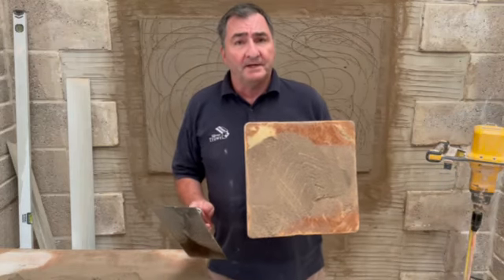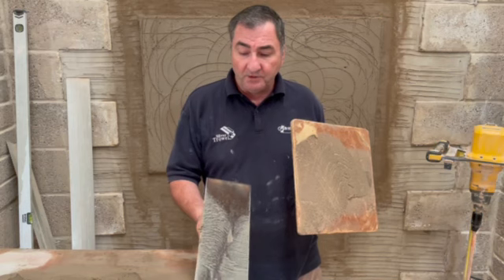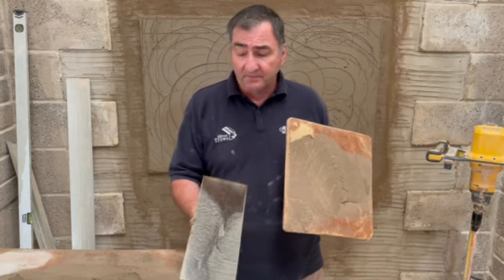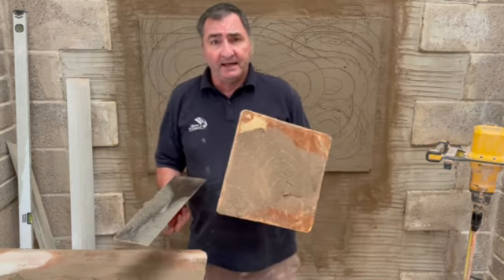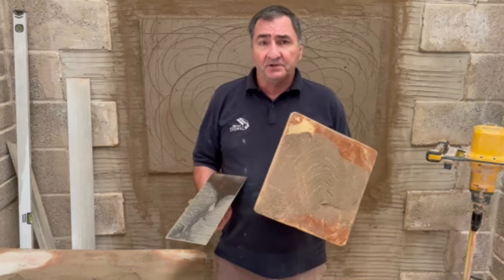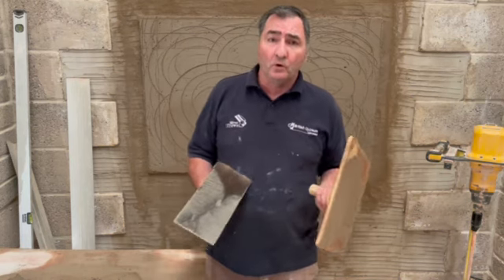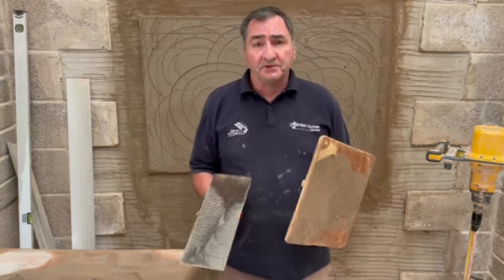How to easily prime your hawk using sand & cement. Which will help prevent the plaster sliding off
Just a quick how to. Please give us the thumbs up if you like it.